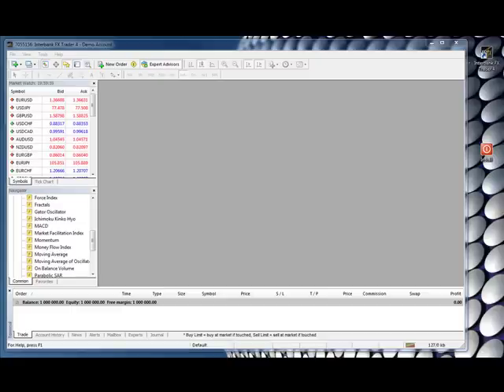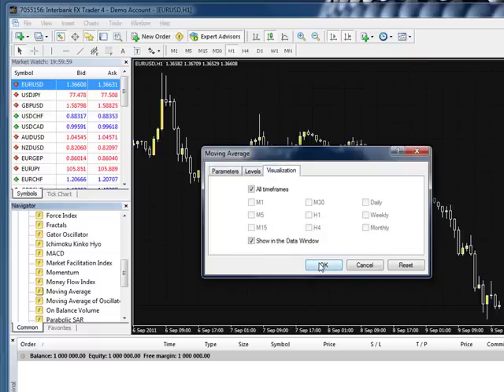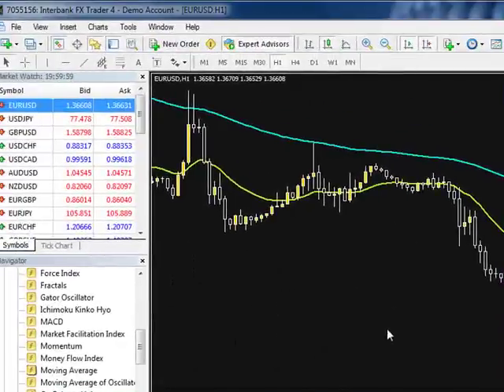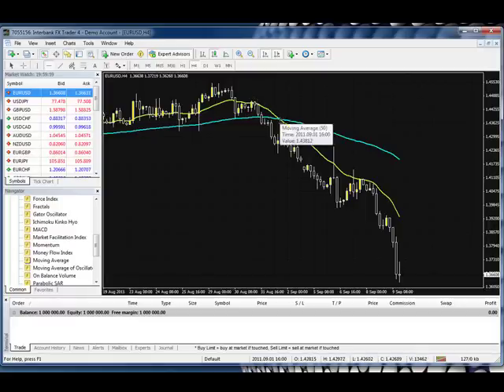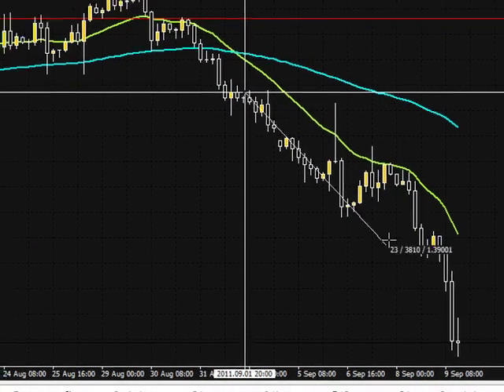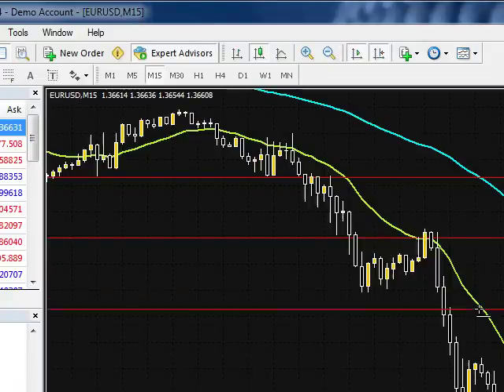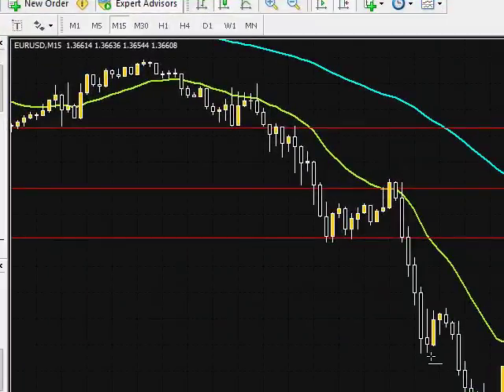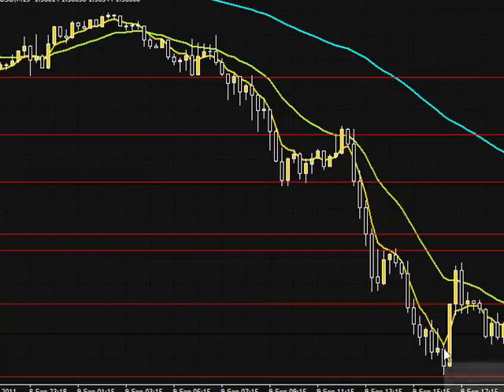WebCityForex Quickly Trade The 10-50 SMA Indicators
WebCityForex.com Tutorial on setting up a trade with the 10-50 SMA Indicators on price action trading.